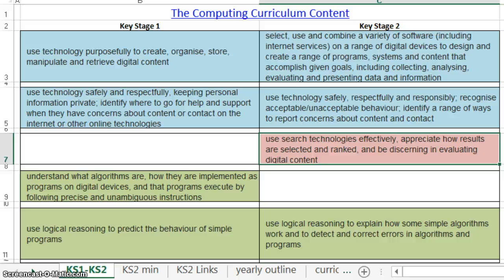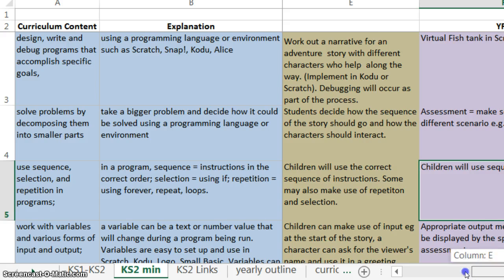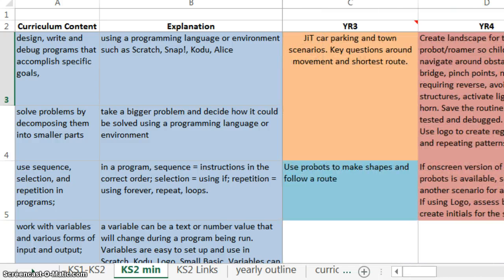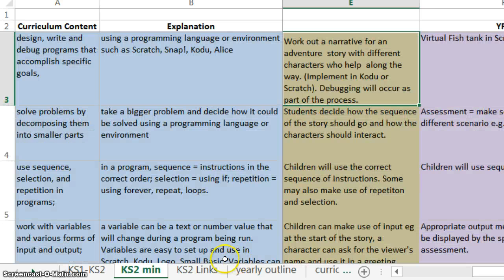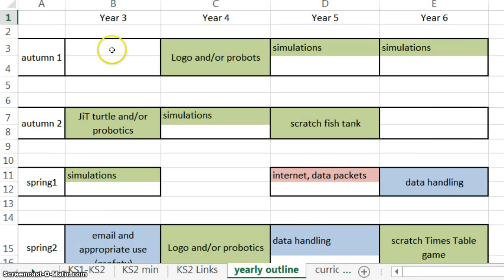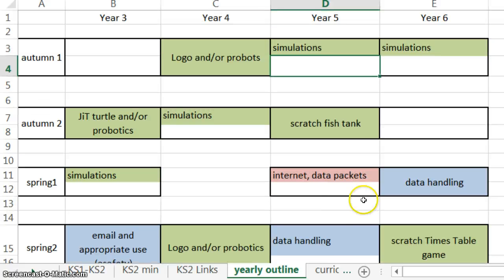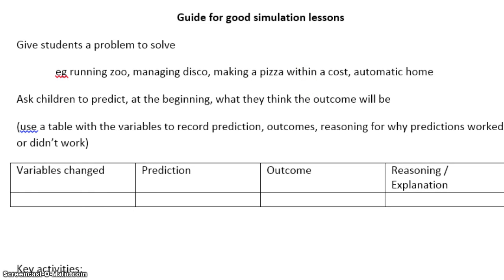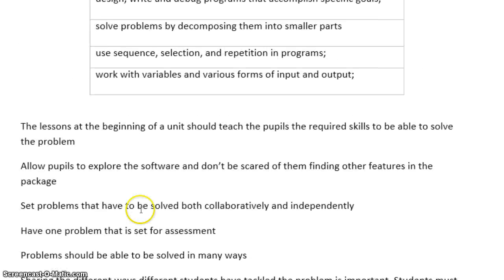Explanation Of Planning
Planning for the new computing curriculum